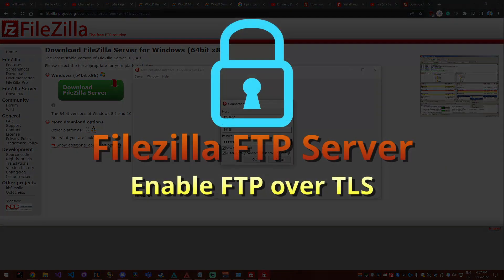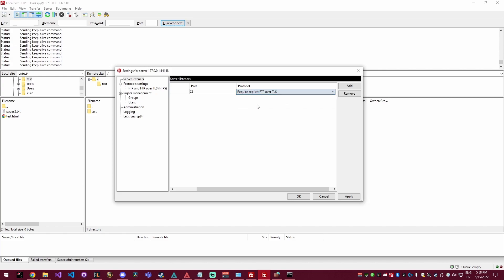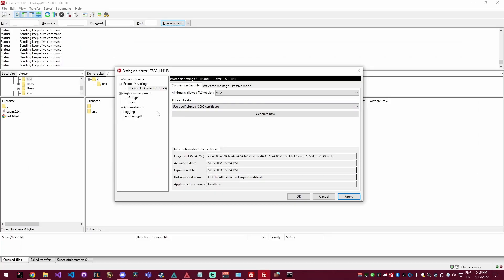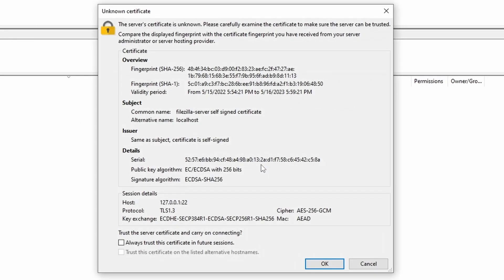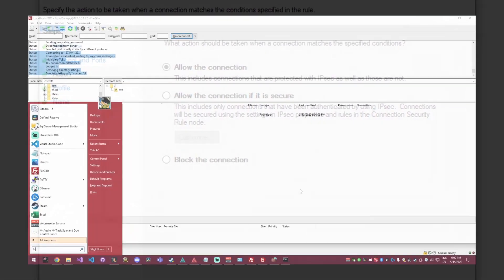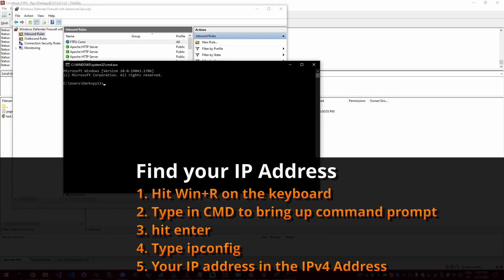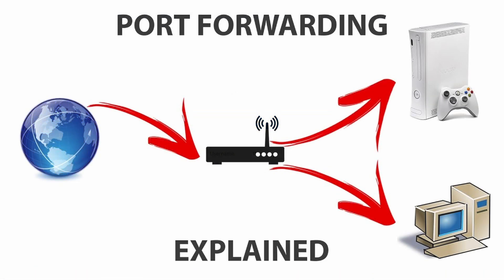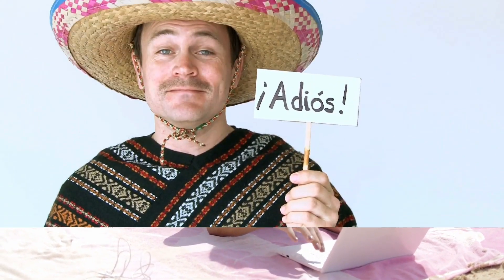Filezilla FTP Server - How to enable FTP over TLS on Windows 10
Today we are talking about how to Enable FTP over TLS on your Filezilla FTP Server. This is a really easy task and we are going to do it with the new interface!

You can easily setup FTP over TLS and effectively enable SSL Encryption on your server. This will help make your FTP server more secure. I also briefly cover how to allow access to your FTP Server from outside of your local network!

So if you want to open your FTP Server up to the world, then this is the guide for you!

Filezilla FTP Version 1.3 and above

Timestamps
0:00 Intro
0:13 Change the protocol to FTP over TLS
0:30 Setup your TLS Certificate
1:00 Connect to your server with the filezilla client
1:32 Connect from outside your computer
2:03 Find your PC's IP Address
2:12 Connect from over the internet
2:15 Get router's IP
2:19 Setup Port Forwarding
2:49 Thanks for watching